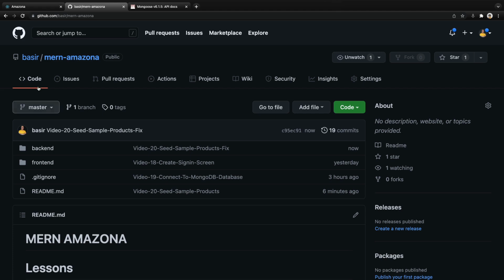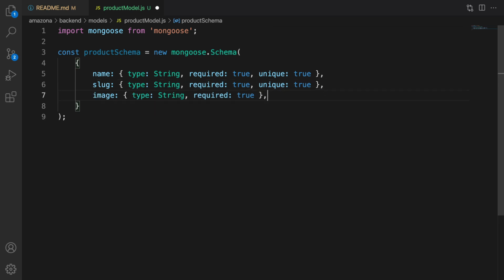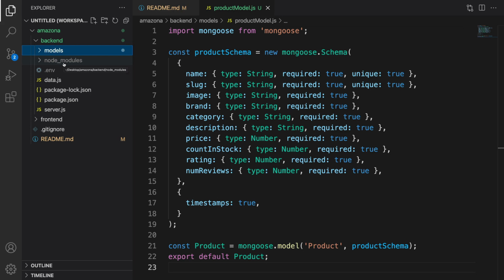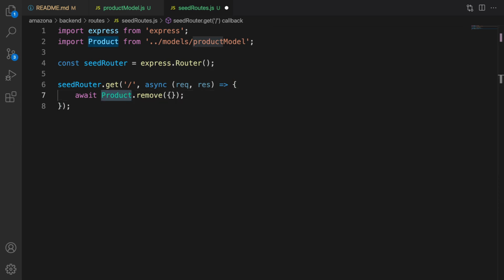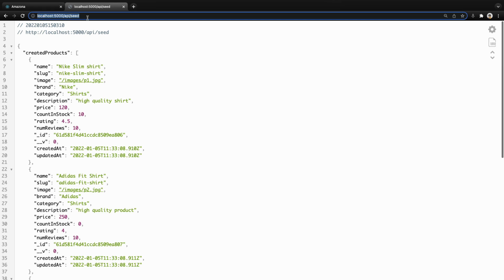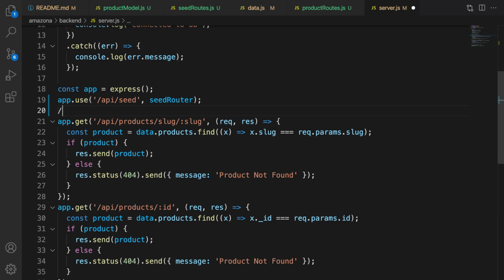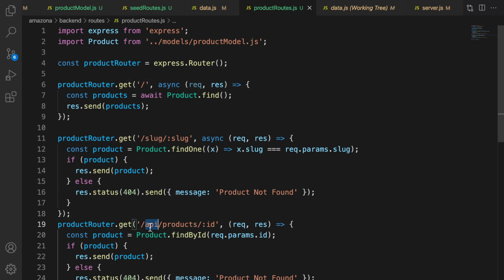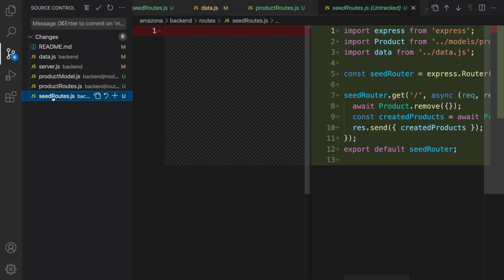20 seed sample data